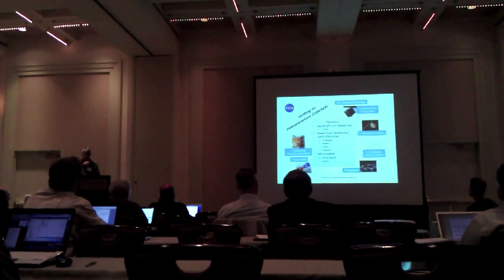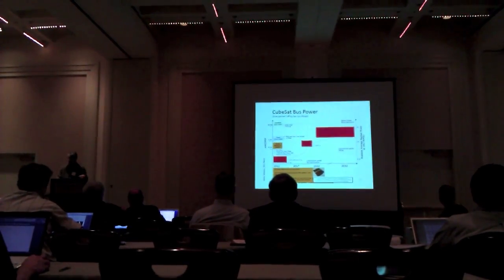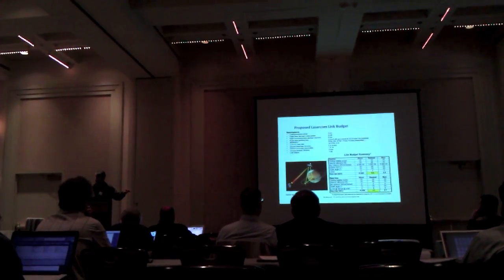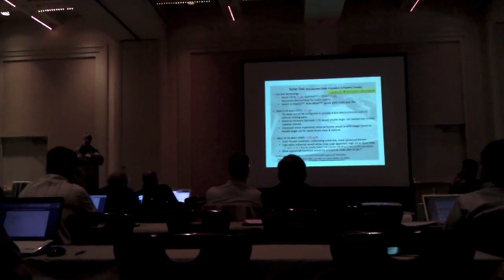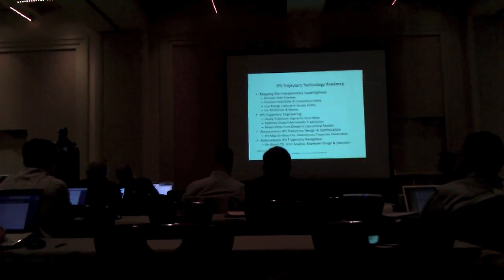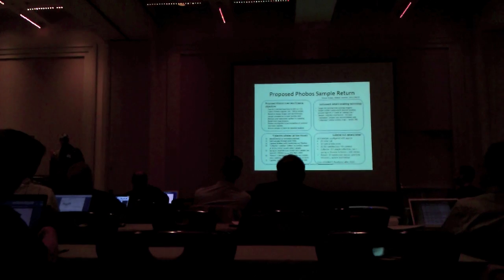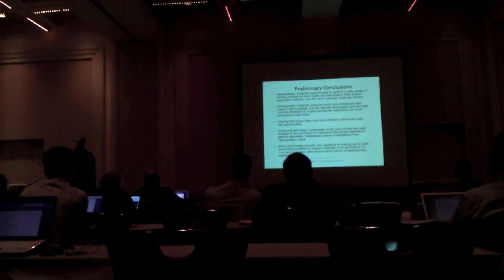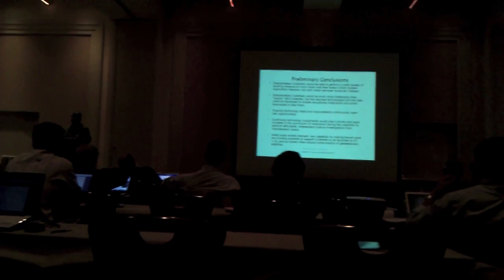Robert Staehle on interplanetary cubesats | NIAC Symposium | 28 March 2012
Robert Staehle presents his team's work on interplanetary cubesats at NASA's NIAC Symposium on 28 March 2012.